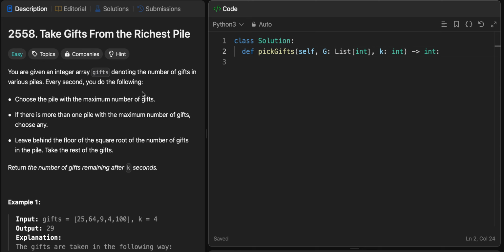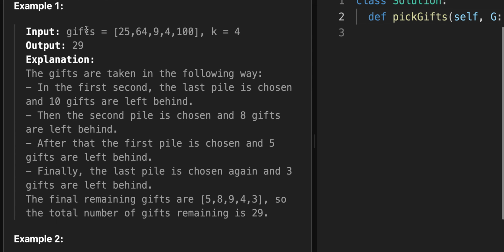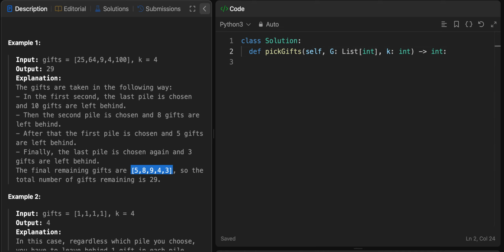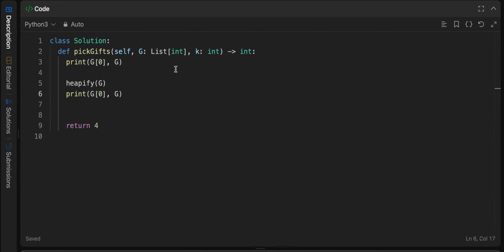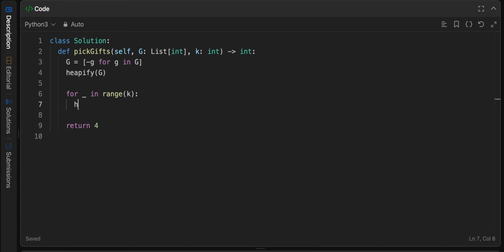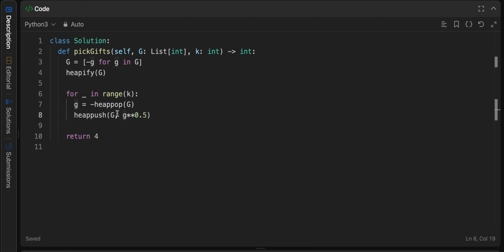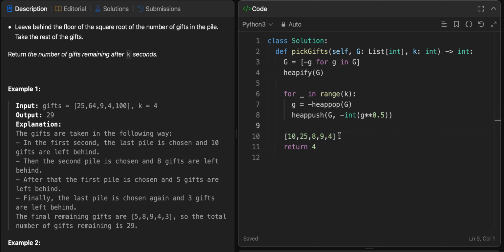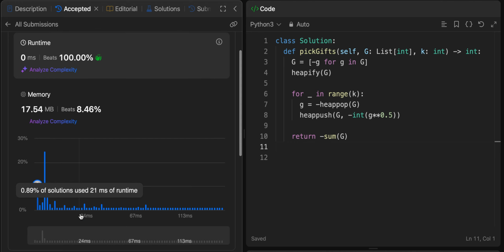Leetcode 2558 - Take Gifts From the Richest Pile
Solve Leetcode 2558 using a heap. During the walkthrough of the example I made a mistake by claiming that we replaced 9 with 3.  This is not correct. The largest value removed is '10', not '9'.  As the rules state, we remove '10' and in its place we insert the floor of the square root of 10 which is 3. My apologies.